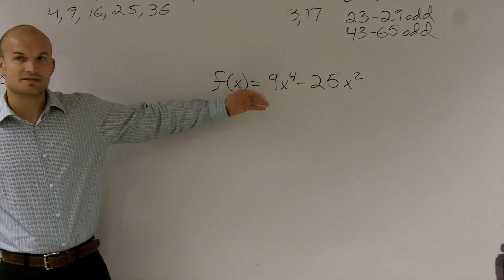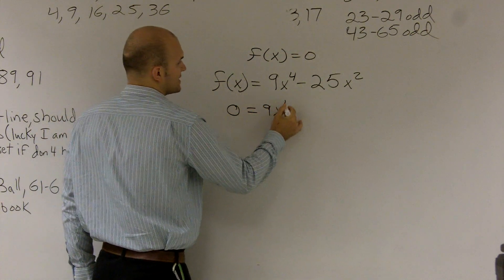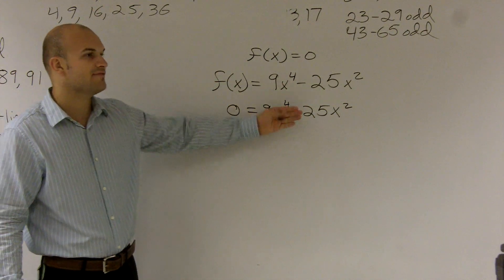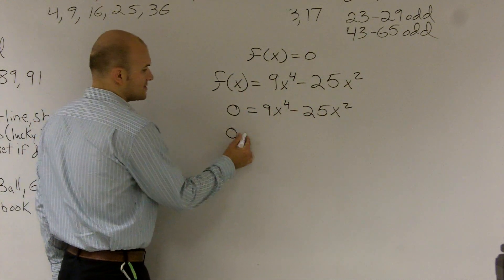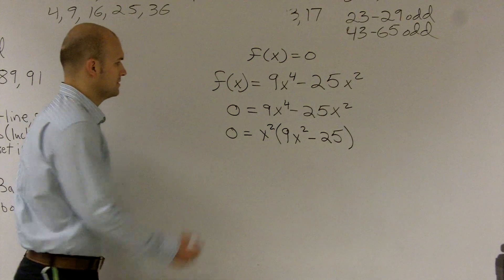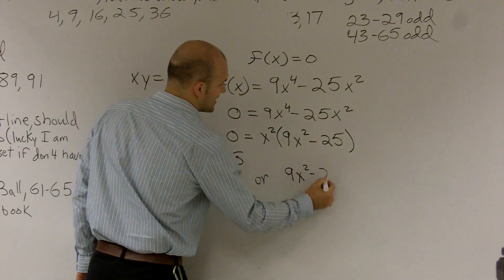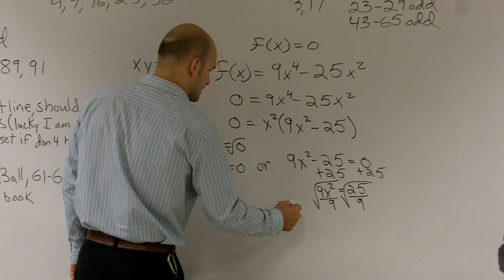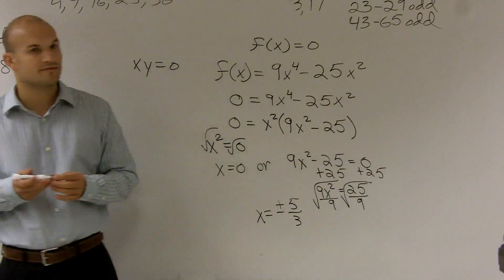Finding the zeros of a function - Zeros of polynomial function